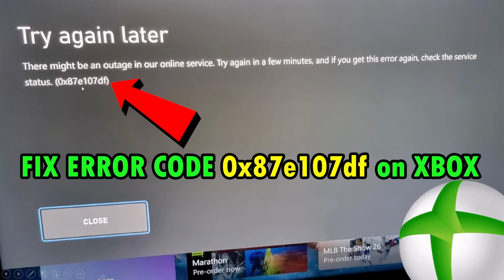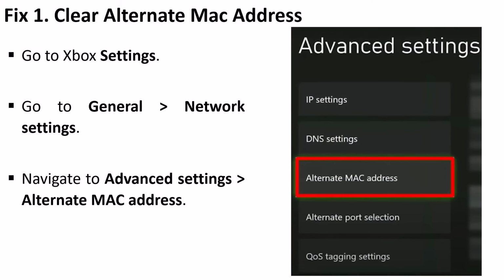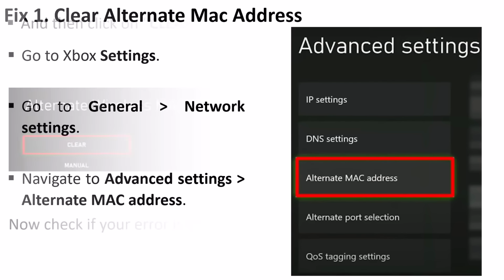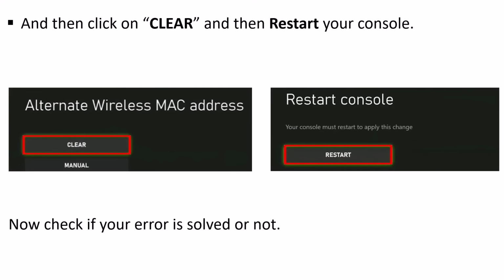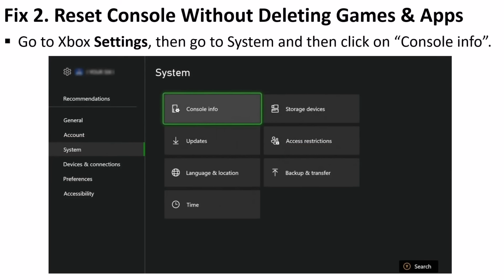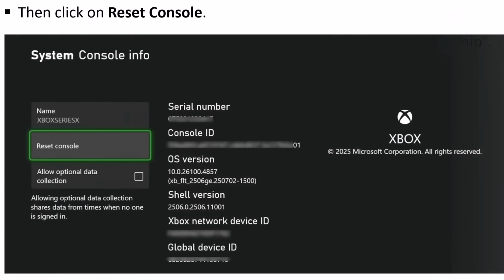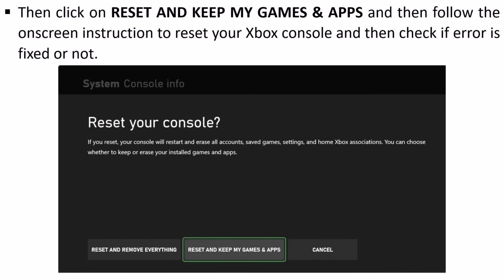How To Fix Xbox Error Code 0x87e107df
In This Video Tutorial, You Will Learn How To Fix Xbox Error Code 0x87e107df.

The Error Message Is Displayed As:
Try again later
There might be an outage in our online service. Try again in a few minutes, and if you get this error again, check the service status (0x87e107df).

Users are getting this error when they are trying to launch the game. And in this video guide, I have shown how to fix it.

Fix 1. Clear Alternate Mac Address

Fix 2. Reset Console Without Deleting Games & Apps

Check Xbox Server Status:
If your problem still not solved then check the server status of Xbox.
It could be possible that their server might be down, having outages or under maintenance.
In such scenarios, just wait and check back later when their server status gets back online.